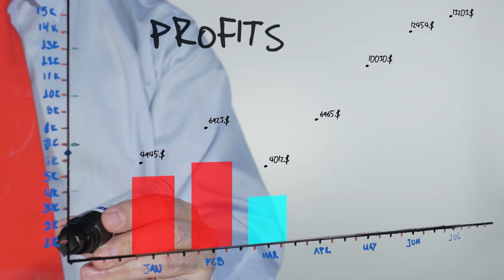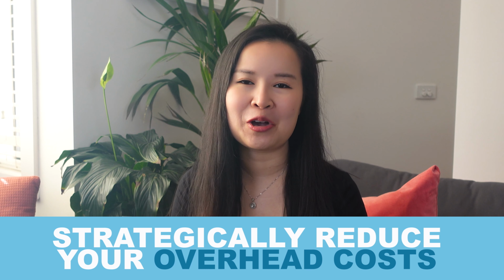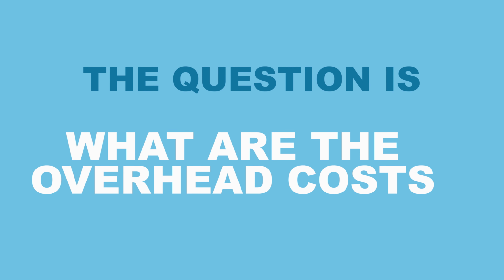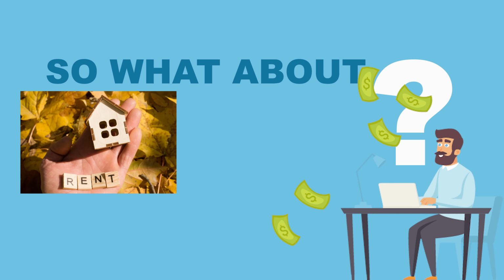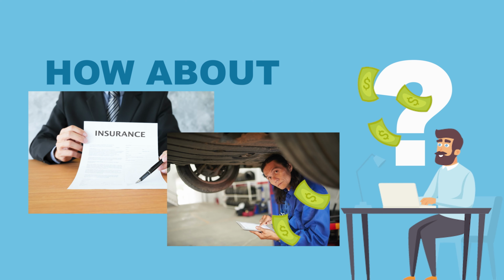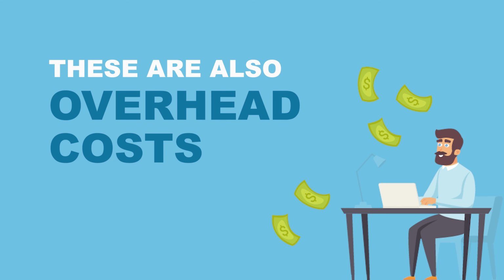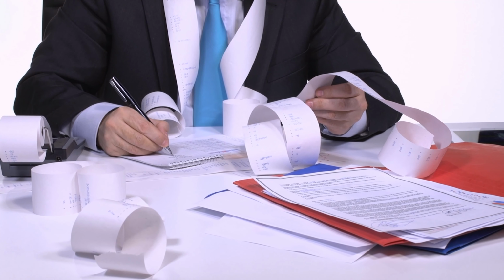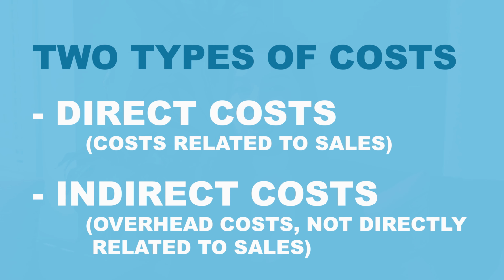The secret to increasing your profit in one hour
SUMMARY:
How you can increase your Profit by using One Hour to STRATEGICALLY REDUCE YOUR OVERHEAD COSTS. In this video, I am going to share with you how you can do it.We do this by finding ways to get better value, not just cutting costs. So, it’s not just about moving to a cheaper office and letting three people go without analysing the risks and benefits of doing so, it's about working out the best plan.
This video will cover:
✅ what are overhead costs
✅ how to calculate overhead costs
✅ No. 1 tip to increase profits is to review your costs thoroughly
✅ My secret REVEALED on how we increase Profit in one hour … and so much more!

TIMELINE:
0:00 The secret to increasing your profit in one hour
0:19 Utilise 1 Hour of your Time to Strategically Reduce your Overhead Costs
1:22 What are Overhead Costs?
2:31 How to Calculate Overhead Costs
3:34 Direct Costs vs Indirect Costs
4:13 The Formula to calculate Overhead Costs
4:32 The #1 Tip to Increase you Profits
5:09 Typical Ways to Reduce Overhead Costs
5:57 The Results of Cutting Overhead Costs

ACKNOWLEDGEMENT OF COUNTRY:
In The Spirit of Reconciliation Newmarket Accounts Acknowledges The Traditional Custodians Of Country Throughout Australia And Their Connections To Land, Sea And Community. We Pay Our Respect To Their Elders Past And Present And Extend That Respect To All Aboriginal And Torres Strait Islander Peoples Today.